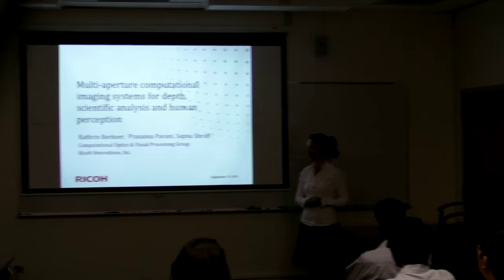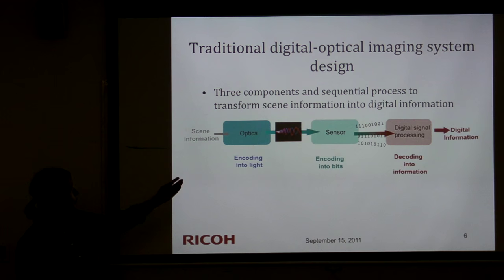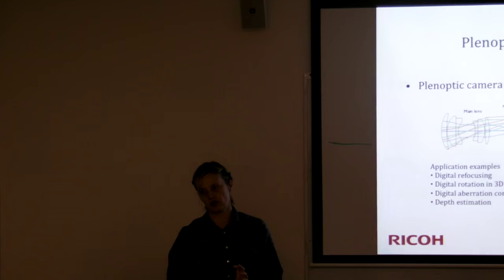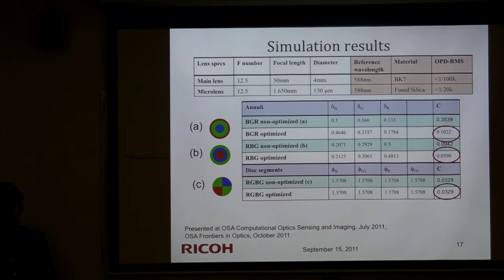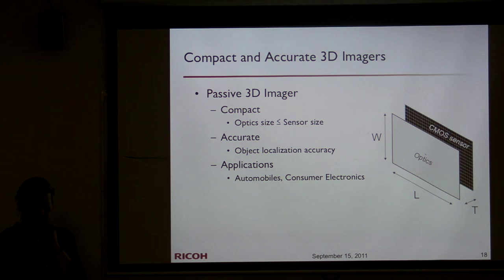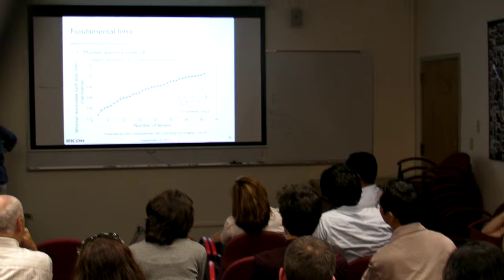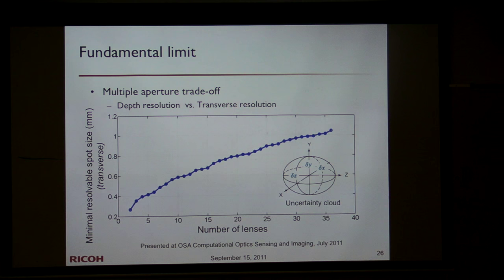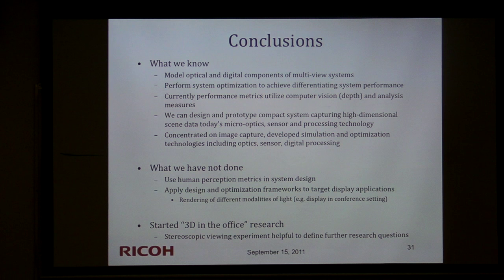Kathrin Berkner: Multi-aperture computational imaging systems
Talk by Kathrin Berkner, Ricoh Innovations Inc., given to the Redwood Center for Theoretical Neuroscience at UC Berkeley.  Given September 15, 2011.

Abstract.
The design of complete imaging systems using a joint design framework have led to significant achievements in terms of reduced system size and cost or enriched imaging features. At Ricoh Innovations we are designing the optical elements and digital processing of an imaging system through optimization that takes the optics, sensor characteristics, and image processing capabilities into account. In this talk we introduce multi-aperture systems that can be designed and optimized for a specific task, e.g. depth estimation for machine or human vision or spectral analysis. Optical design challenges as well as signal processing problems that occur when simulating and processing sensor measurements obtained from unconventional optical architectures will be discussed.